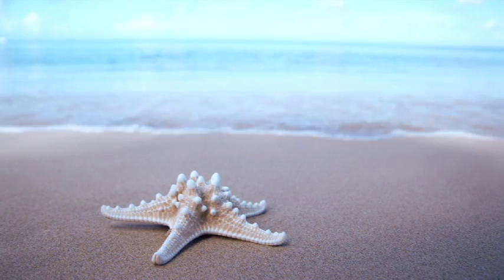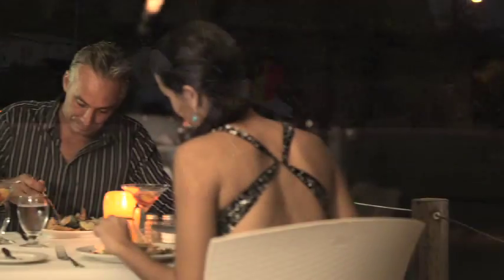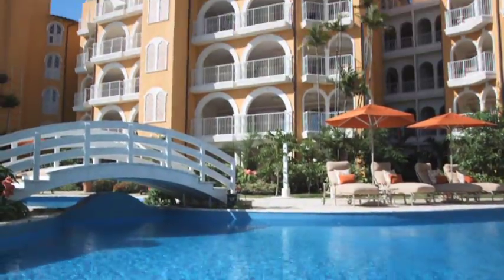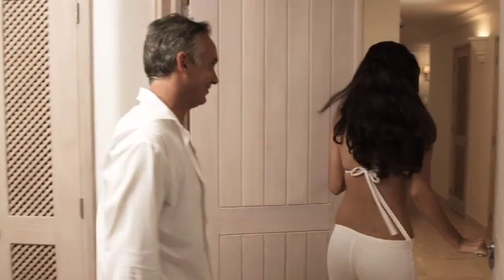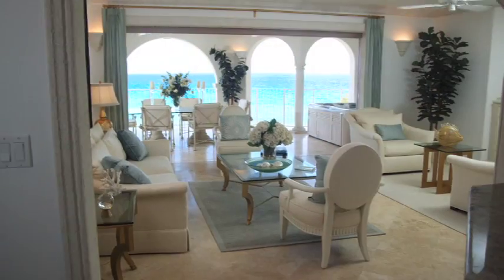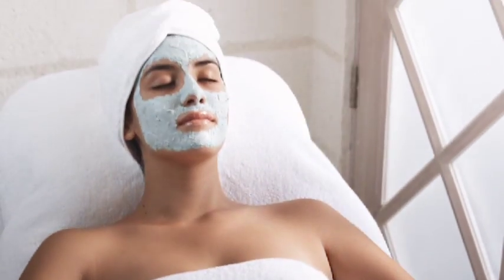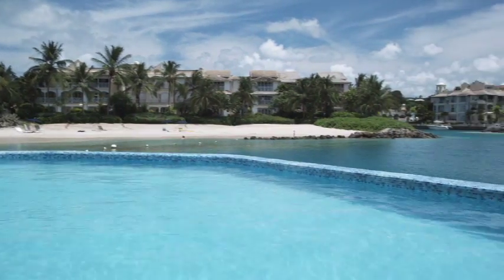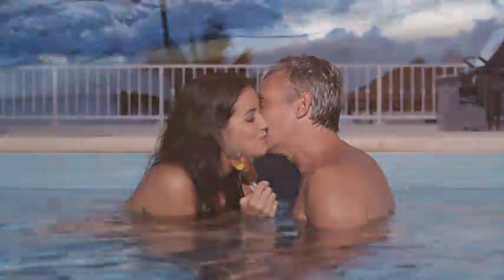St Peter's Bay 480p